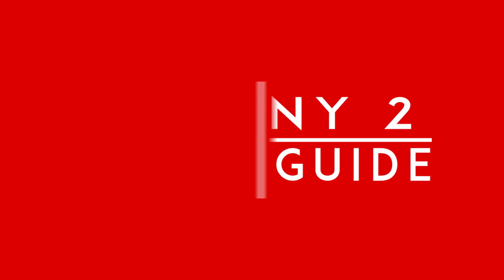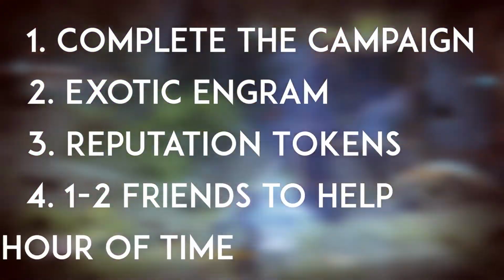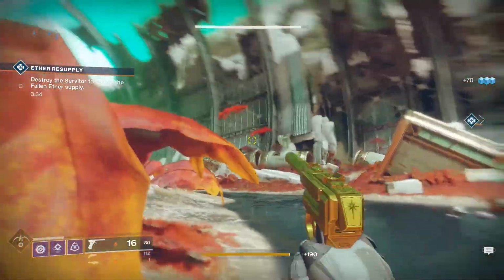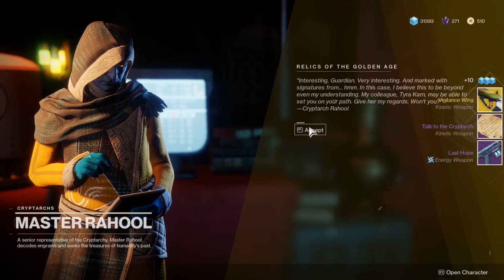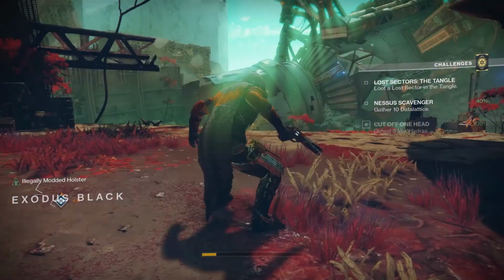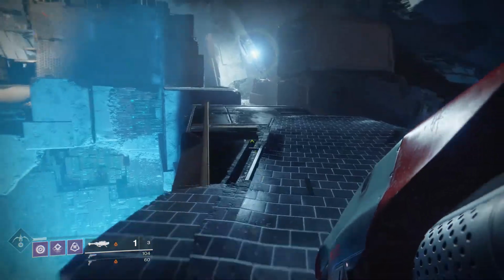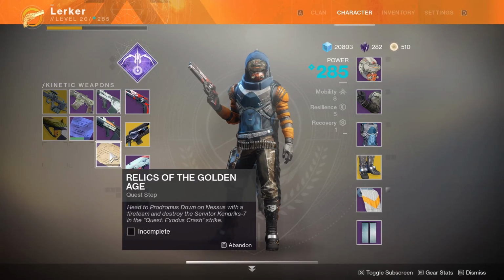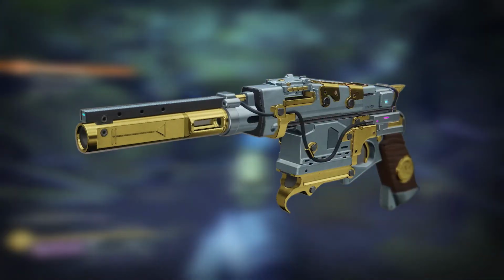STURM EXOTIC QUEST GUIDE / Destiny 2 PC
This video outlines how to get the exotic hand cannon Sturm in Destiny 2. It includes all steps and how to do them quickly. This footage is from the PC version of the game.

Track: Unison - Reality